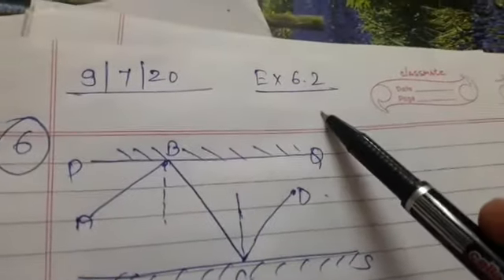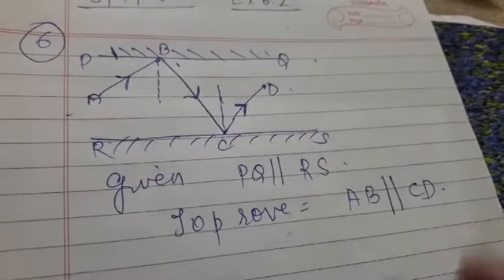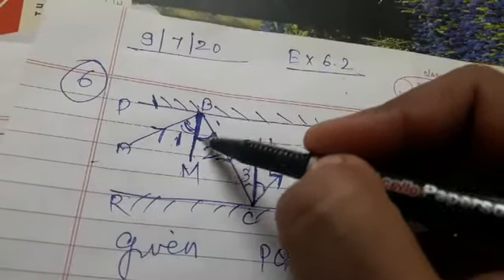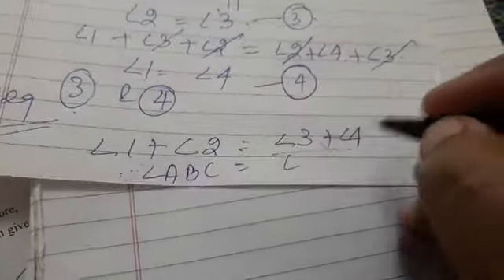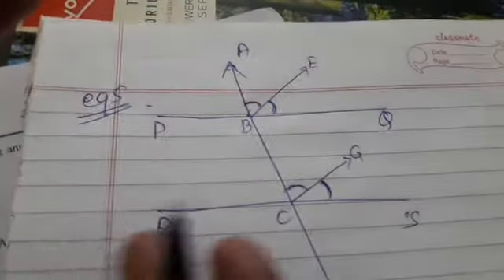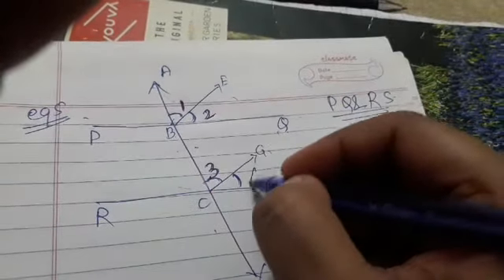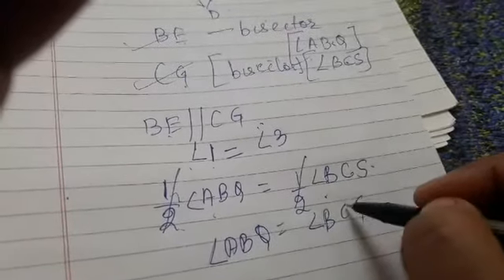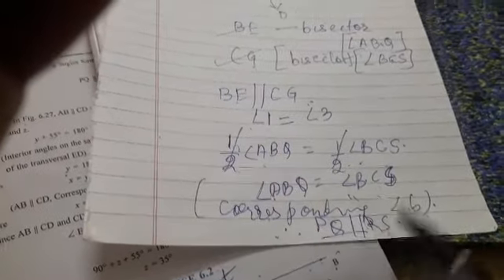Mathematics 9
Lines and angles ex 6.2